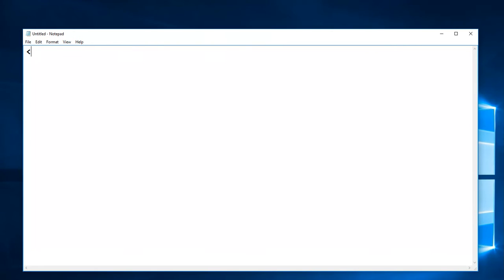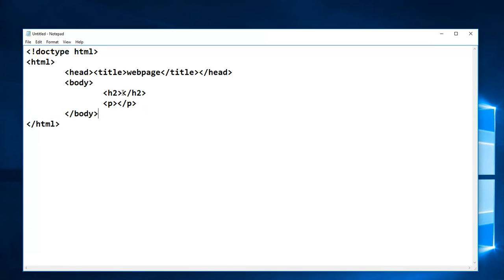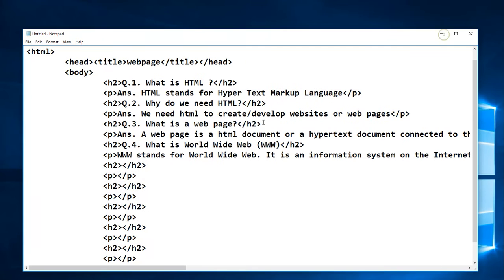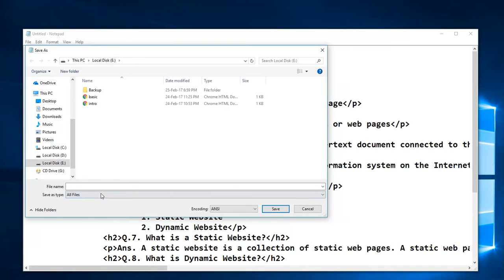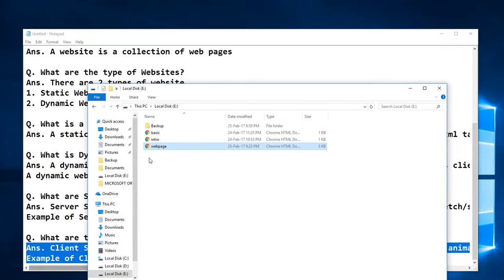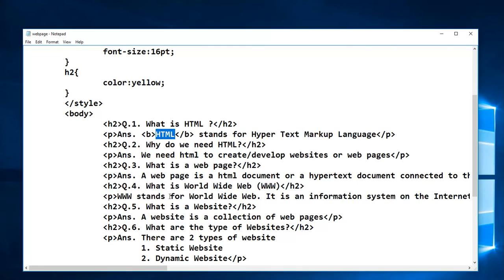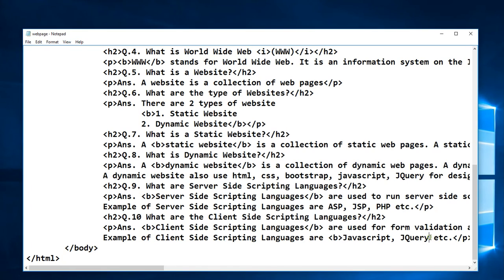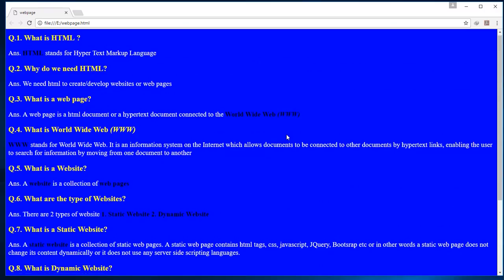HTML5 CREATE A WEBPAGE